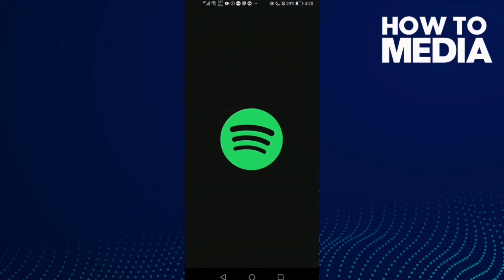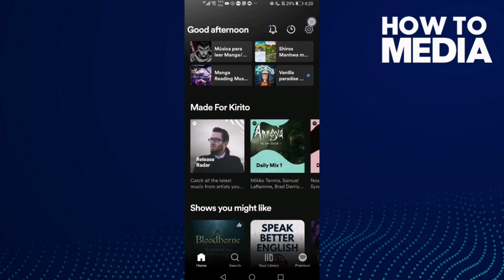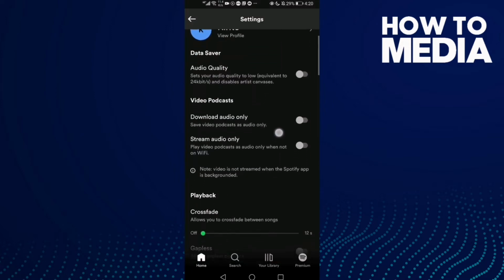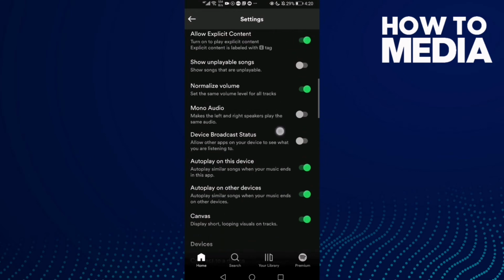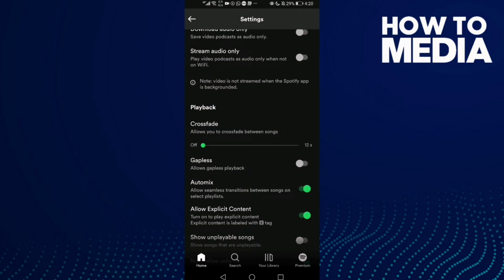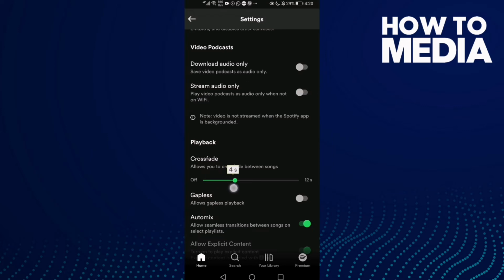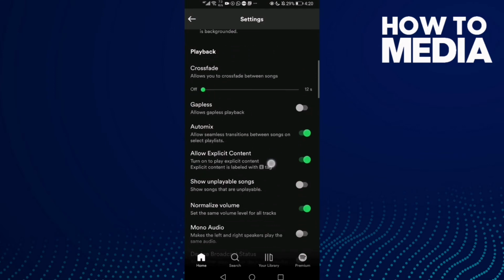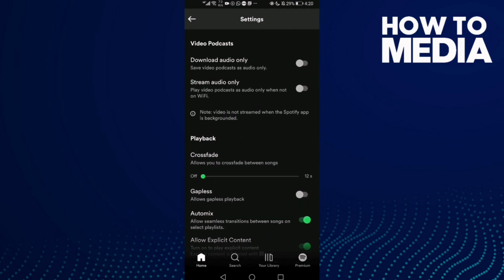How to Set Crossfade on Spotify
in this video we discuss :